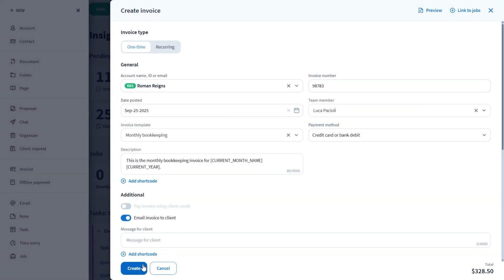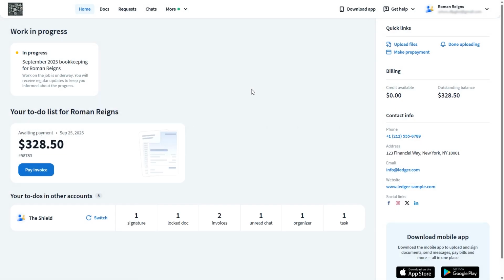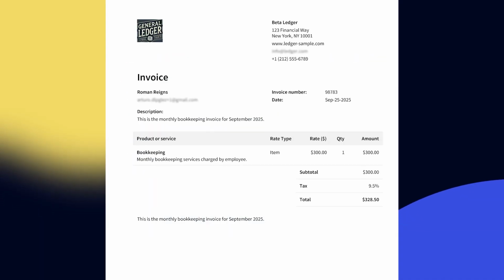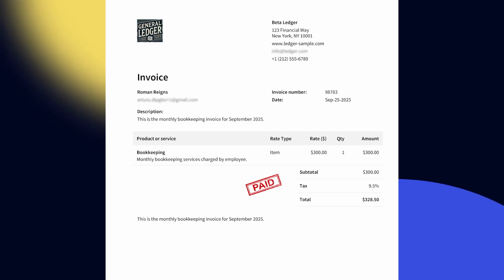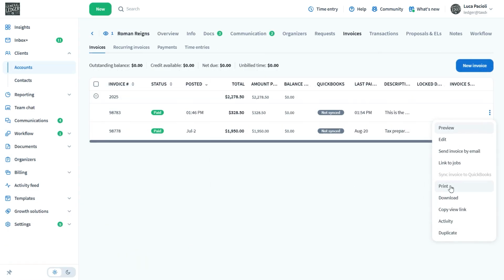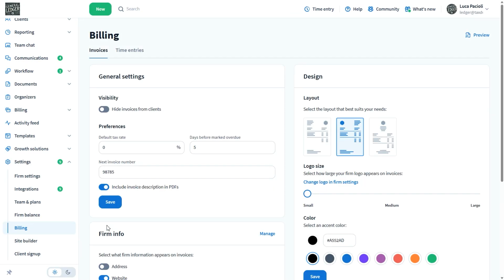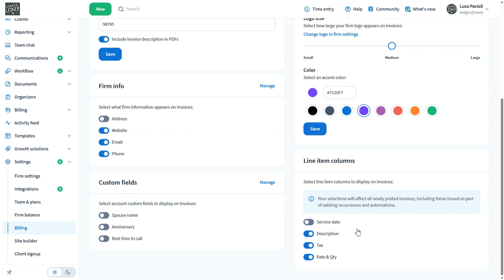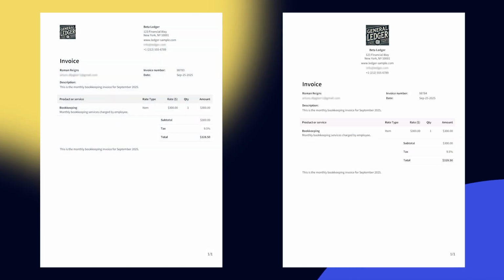TaxDome Academy – How to print & download PDF invoices